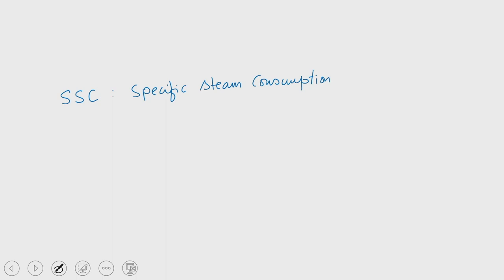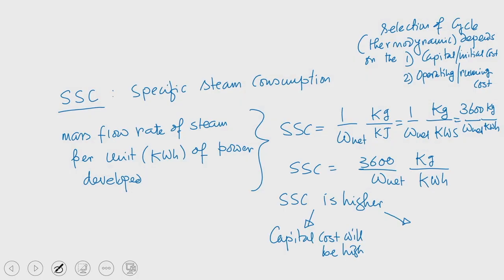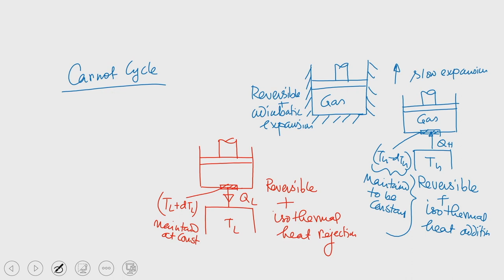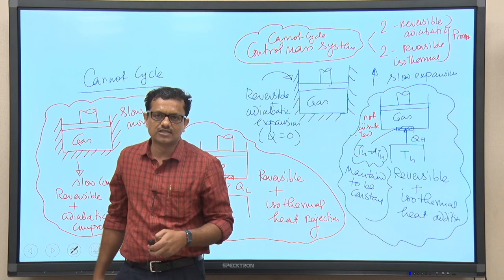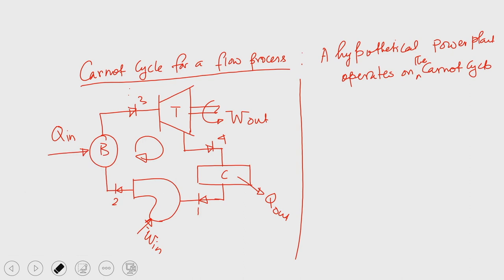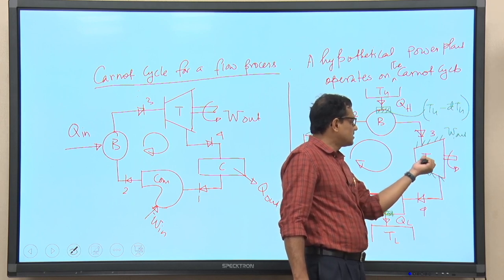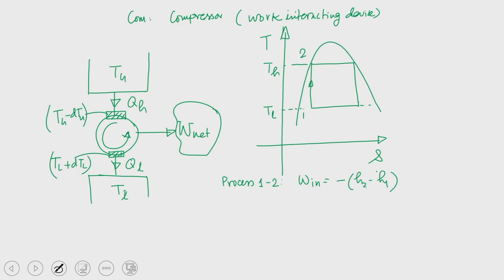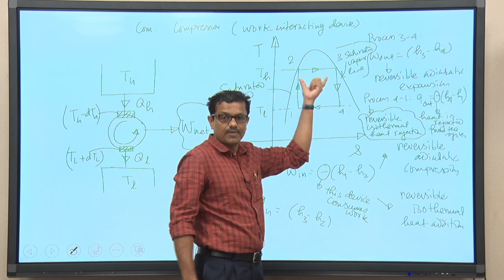Lec 10: Ideal Power Cycle and its Limitations, Introduction to Actual Power Cycle